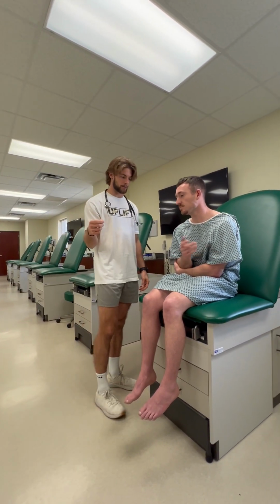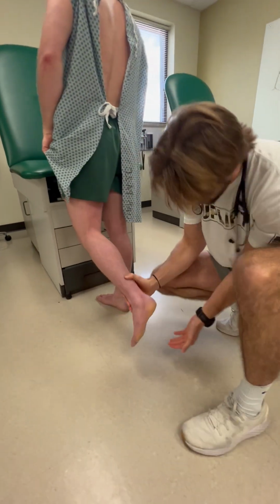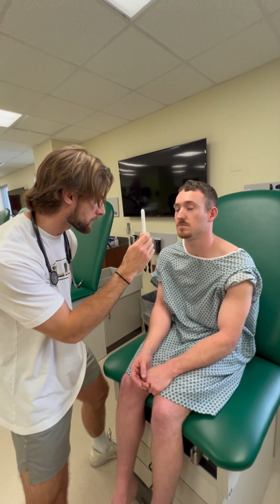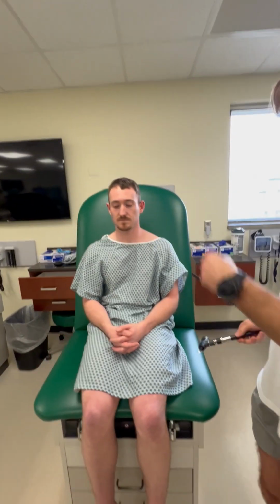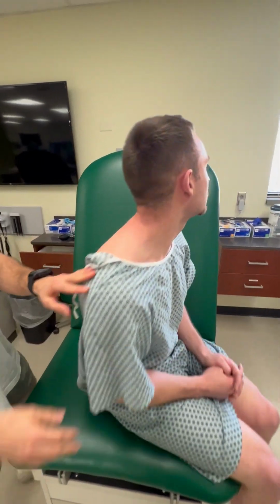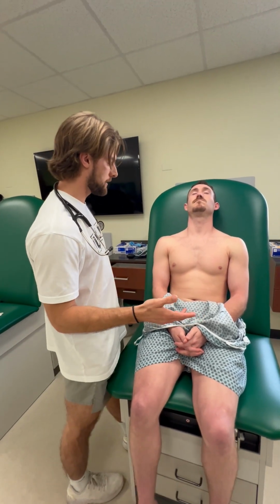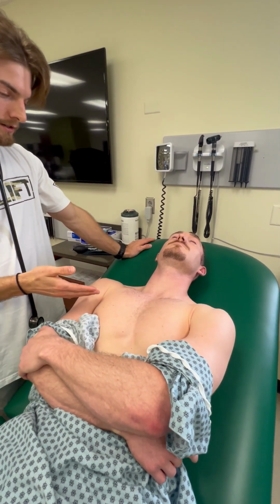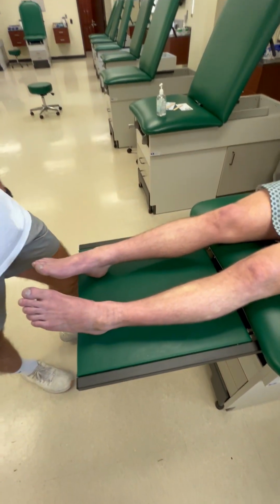SPE#1 PE- Austyn Hodge